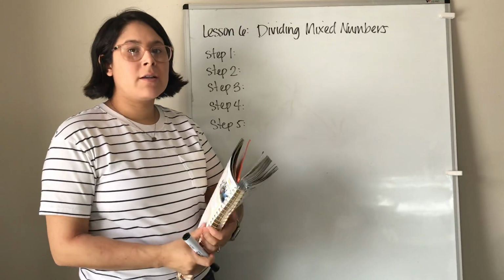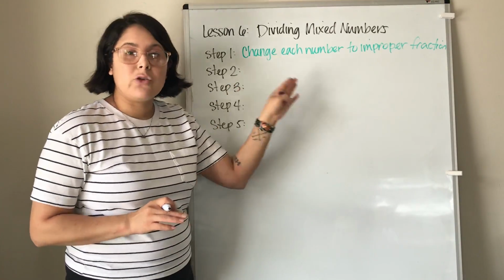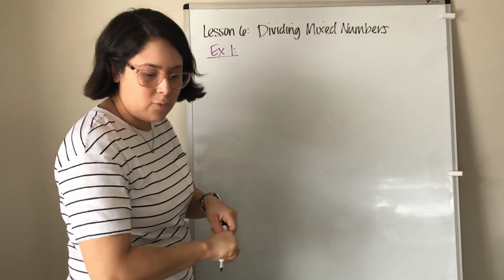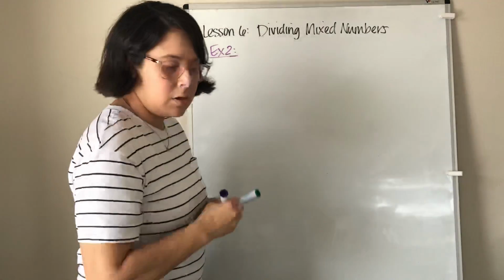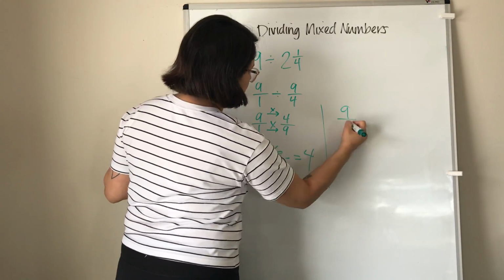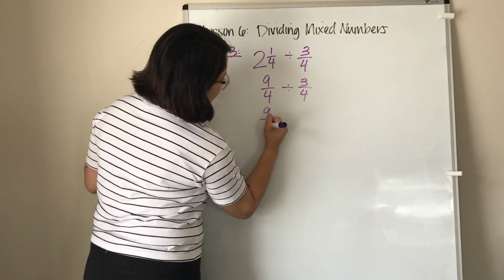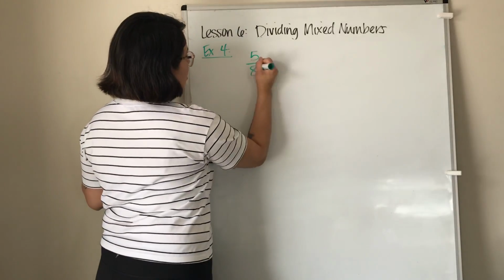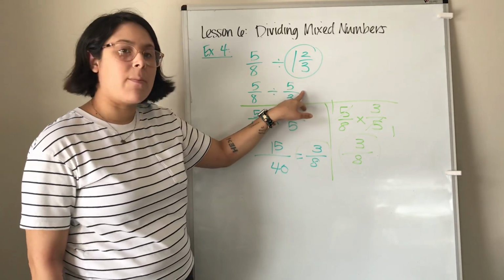12.6 Dividing Mixed Numbers